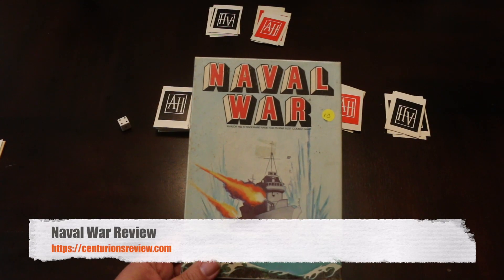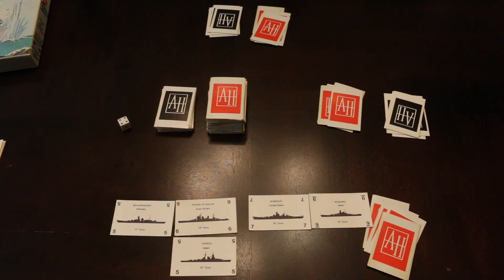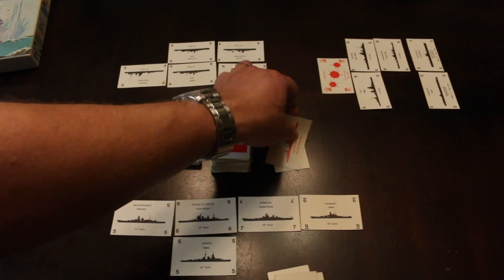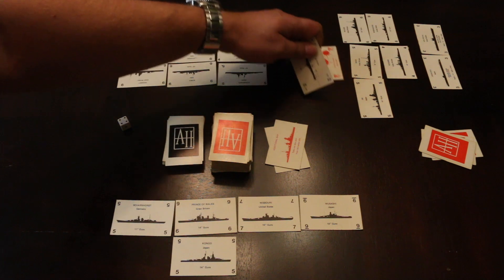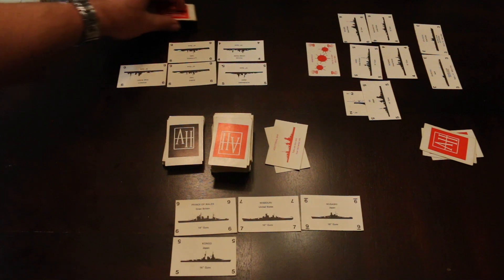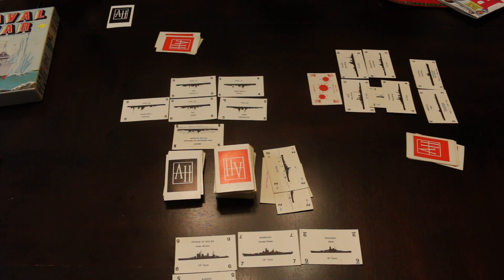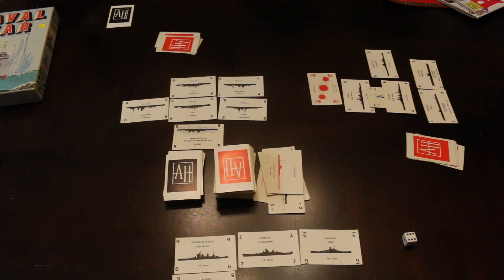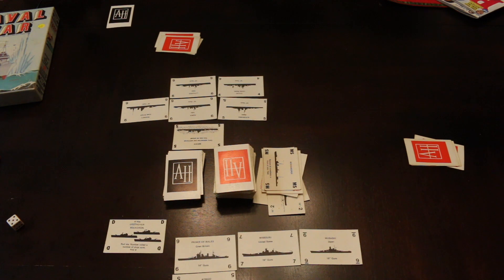Naval War Review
Naval War is an abstract beer and pretzels card game loosely based on WWII naval combat.  It was produced by Battleline and Avalon Hill.